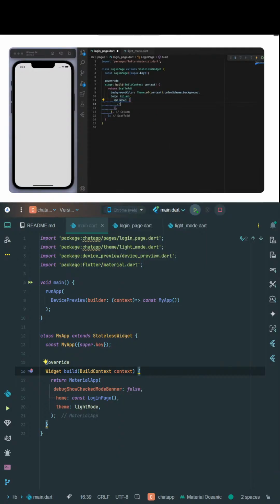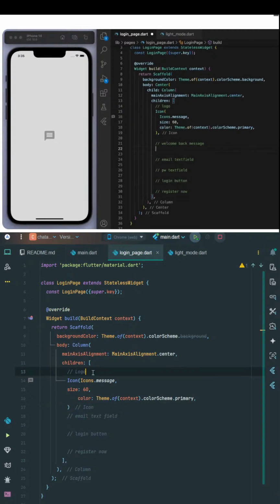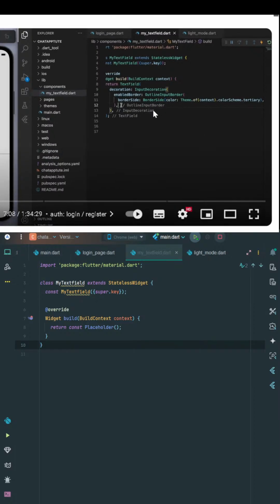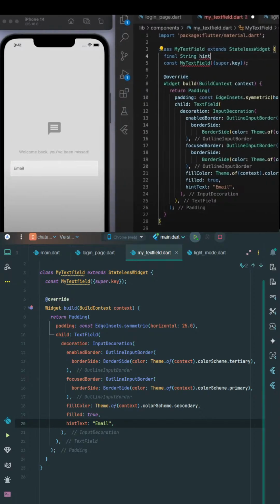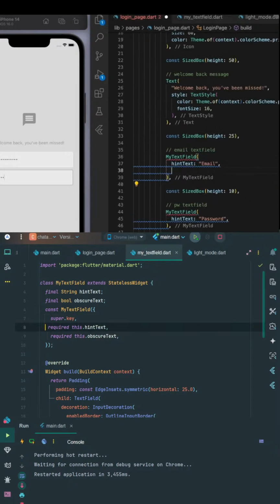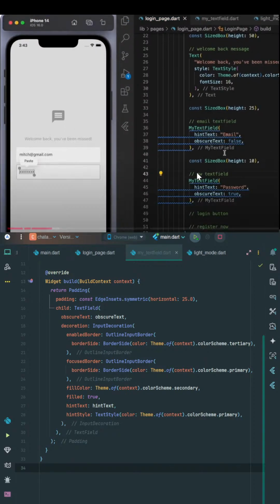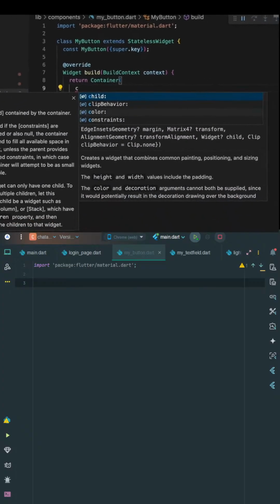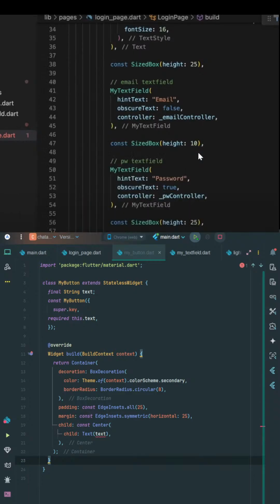Live Mobile App Development 😍Study vlog live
1pm study vlog,
1 day study vlog,
08 study vlog,
English Improve with Me Live 19 Dec 😍Study vlog live,
Today's Compiler Design Exam Paper Review😍Study vlog live,
1 week exam vlog,
3 hour study vlog,
3 day study vlog,
3pm study vlog,
30 hours study vlog,
4 hour study vlog,
4am exam study vlog,
4 30 am study vlog,
4pm study vlog,
5 hour study vlog,
5 minute study vlog,
5am productive study vlog,
6 study with me,
6th grade study vlog,
6 hour study vlog,
6 hr study vlog,
72 hour study vlog,
7 hour study vlog,
72 hrs study vlog,
8 hour study vlog,
8 hr study vlog,
study vlog as a 8th grader,
9 hour study vlog,
study vlog of a 9th grader
Using Technique For Completing 4k Hours Watch Time😍Study vlog live,